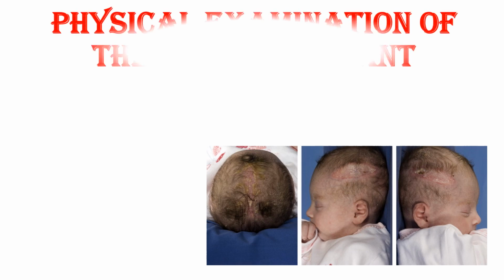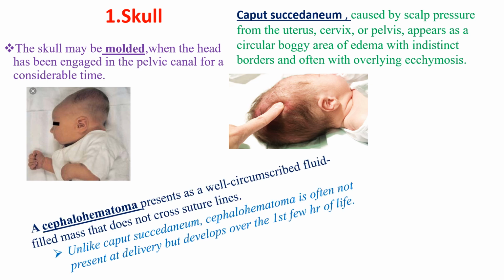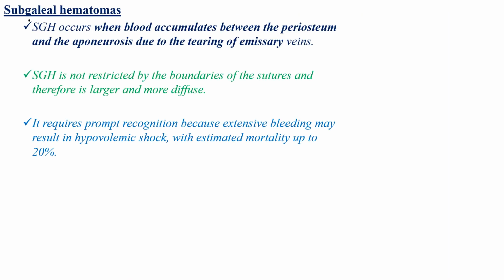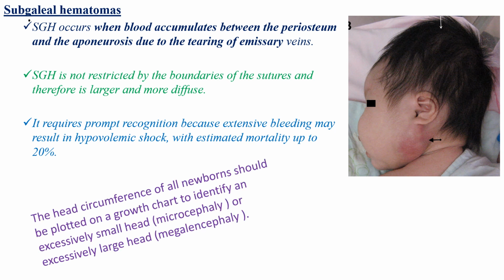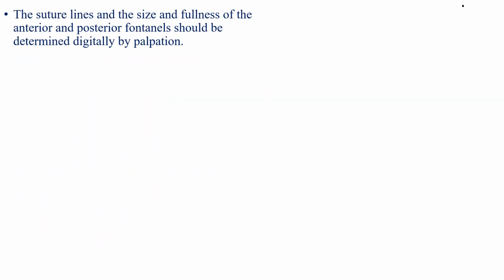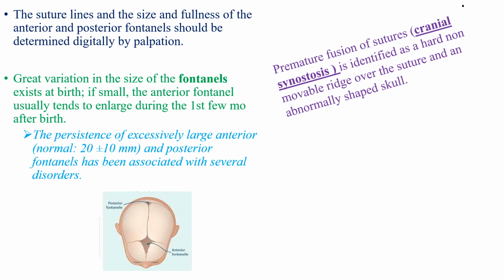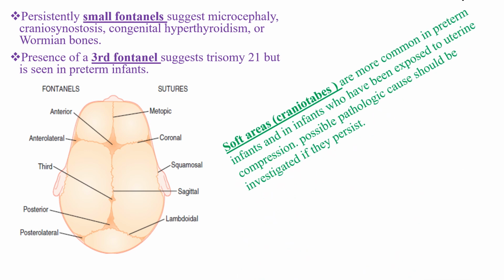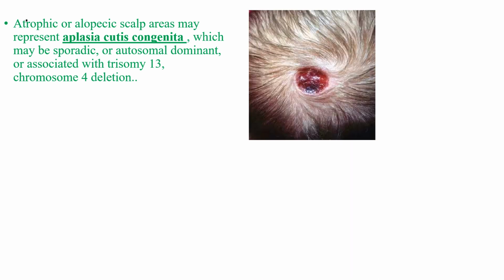Physical Examination of the Newborn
Part I - Examination of skull of newborn!